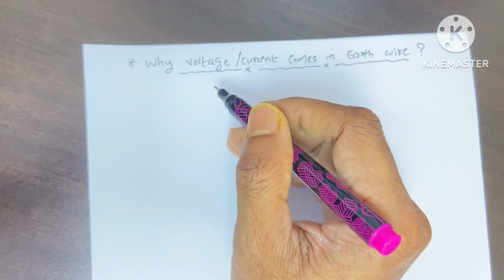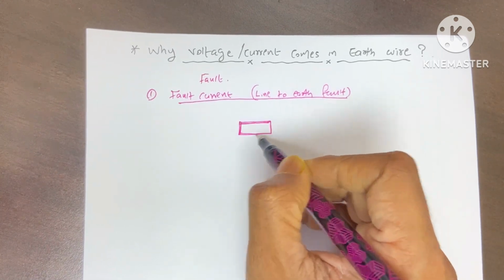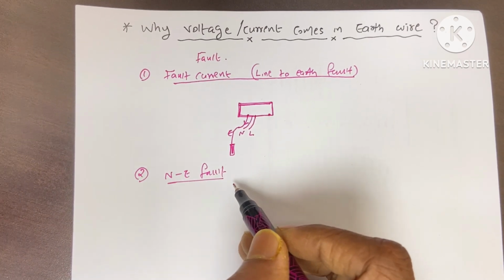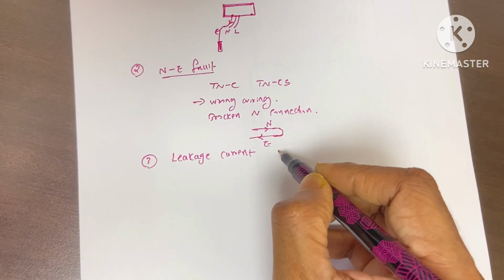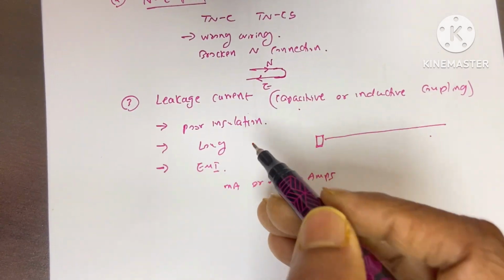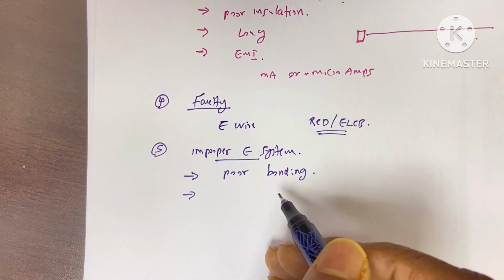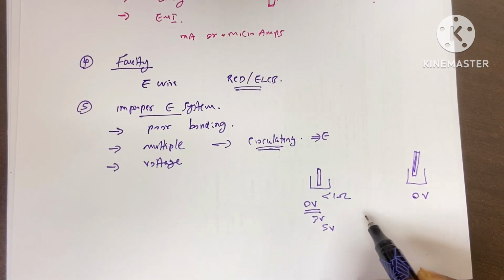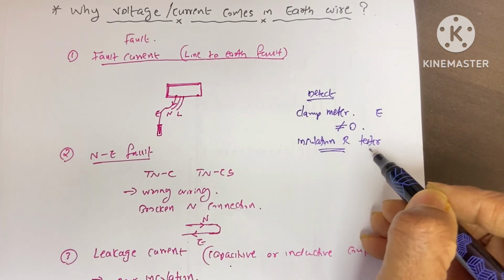Why current or voltage is coming in earth wire